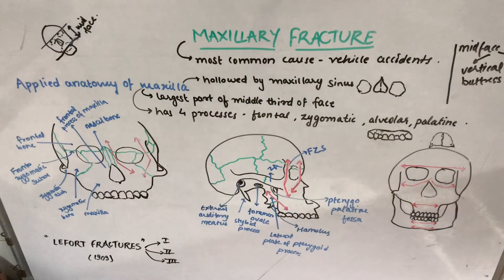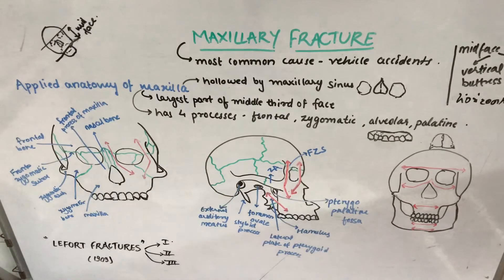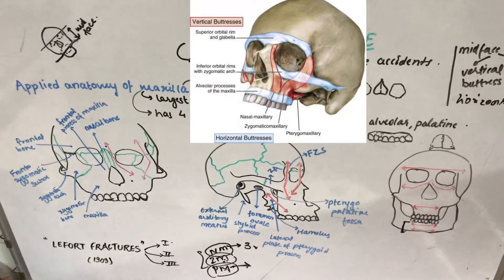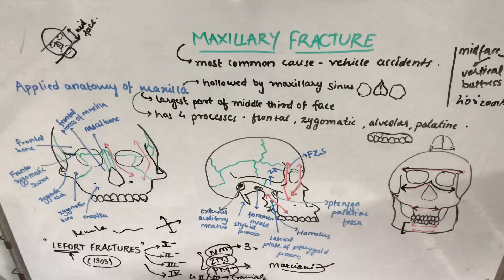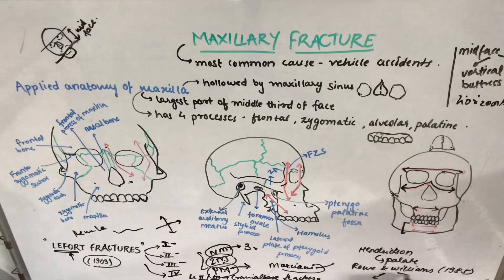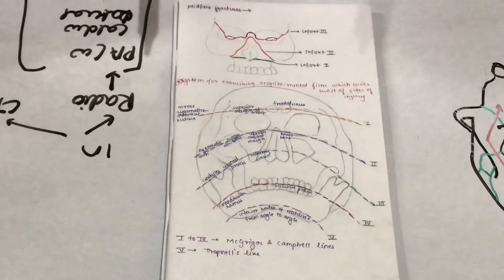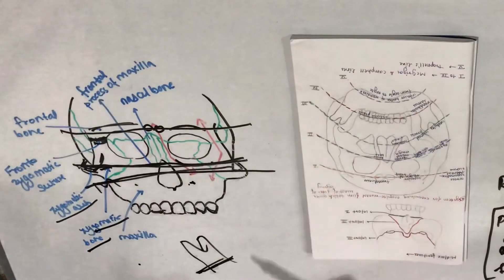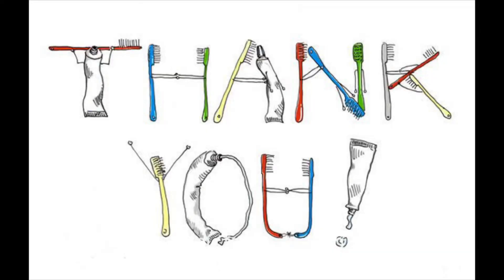MAXILLARY FRACTURE || ORAL SURGERY || DENTISTRY LECTURE || imp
The topic is maxillary fracture in this I’m covering about the introduction, applied anatomy of maxilla and the buttresses and also the investigation in which there is Campbell and trapnell lines which is a very important radiographic investigation.. this topic in itself is very important from exam point of view like you are surely getting a saq or laq from this topic... so you should know about it well and about the buttresses it can be asked as mcq’s also.. I hope you find this video helpful.. thank you so much..